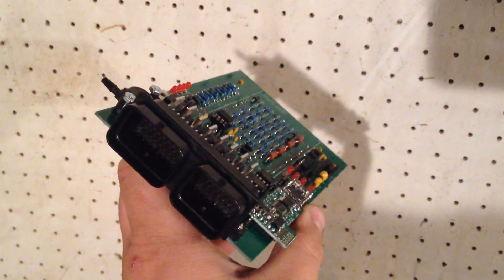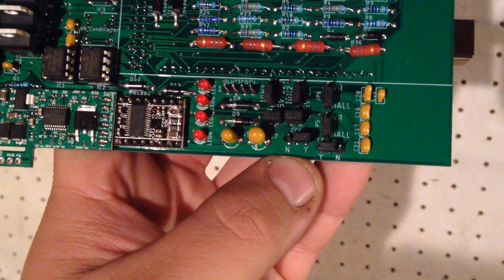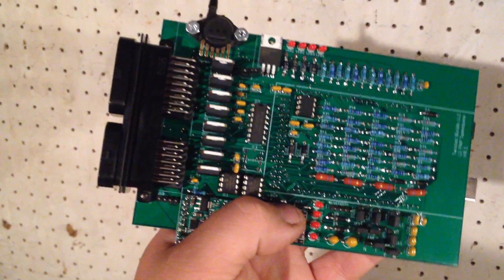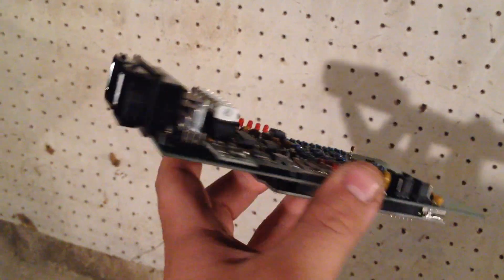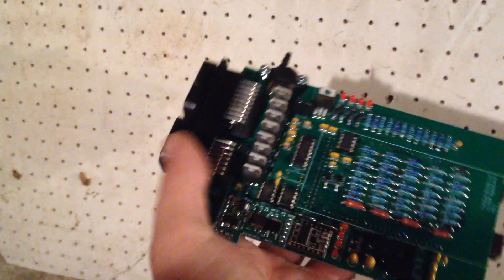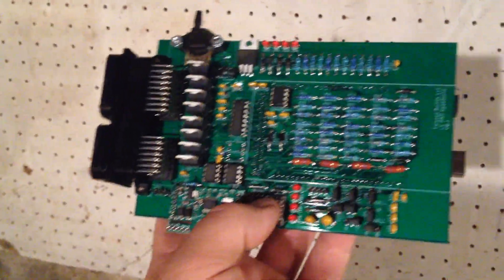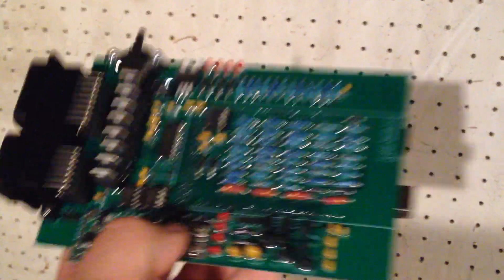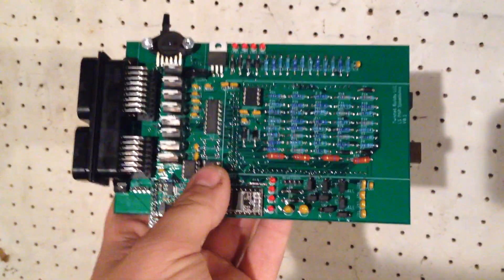Speeduino is built! Progress update | Twisted Builds LLC 6-20-19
Video update on my Twisted Builds version of Speeduino. Units built and ready for testing.